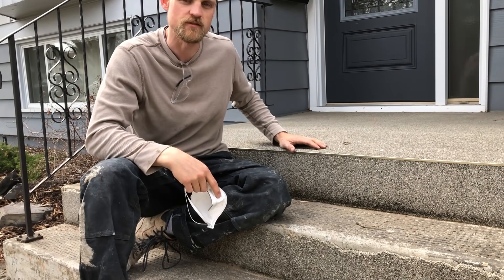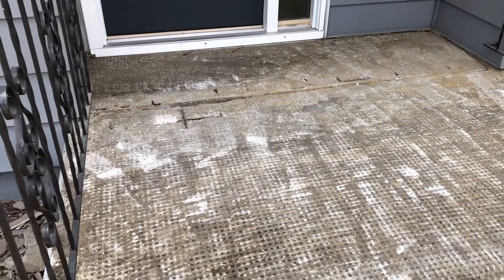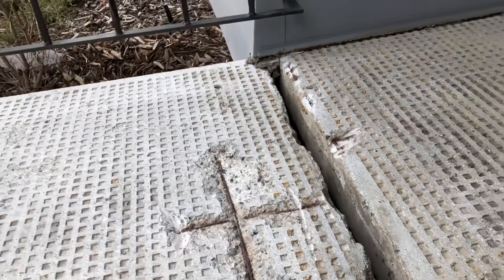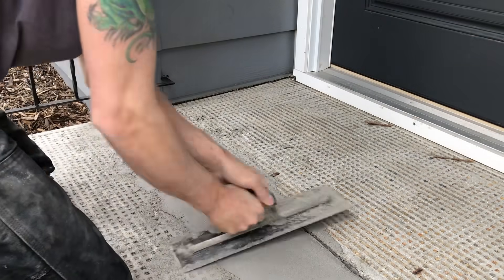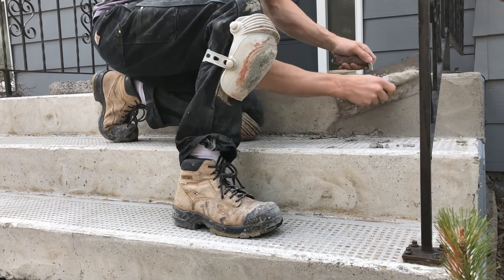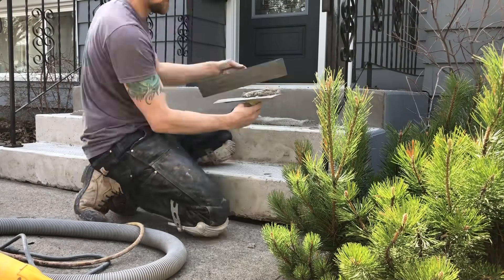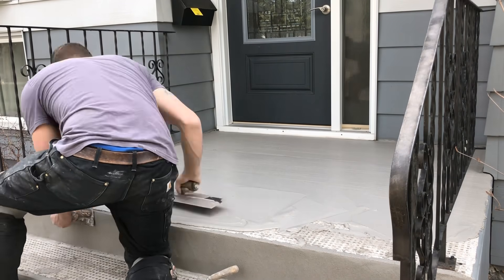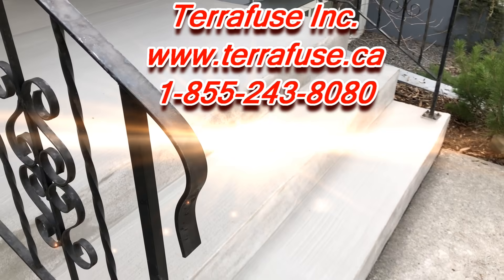Concrete Stair Overlay with TF Structural - One day full resurface!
Watch as I resurface a concrete staircase, using TF Structural Concrete Repair Mortar. This video is complete with an expansion joint rebuild, riser resurfacing, and landing/tread overlay. All complete within 5 hours, ready for full use only 1 hour after installation!

Song: Ladybug
Artist: Quincas